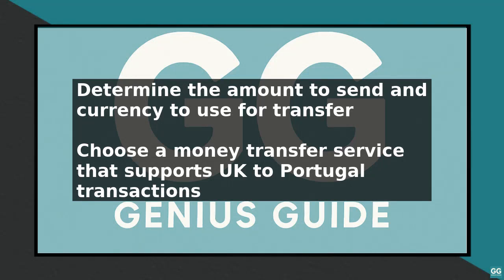How To Send Money From Uk To Portugal Step By Step Guide (2025)